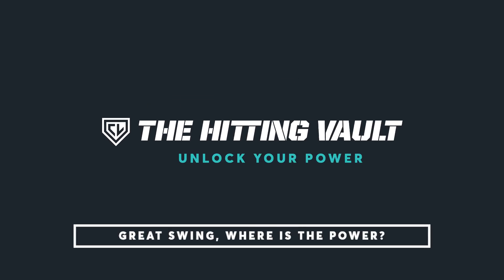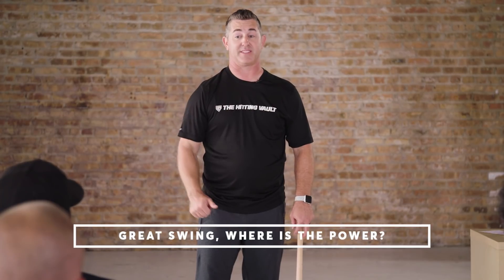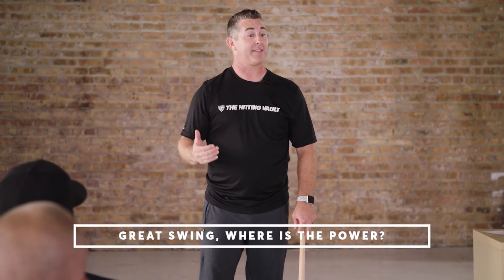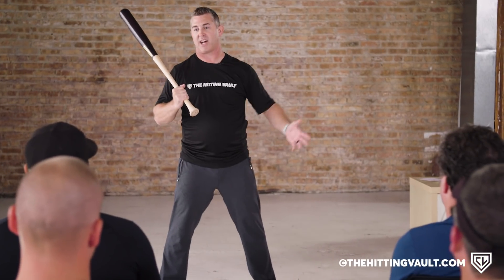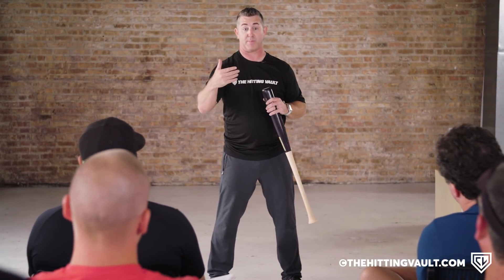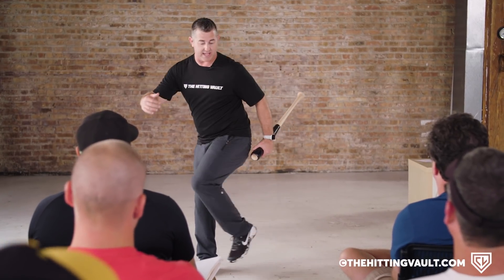Great Swing! Where is the Power? - The Hitting Vault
Learn from The Hitting Vault. The Vault is the ultimate hitting community for baseball and softball athletes, coaches and parents to that want to keep getting better.

Visit The Hitting Vault for the ultimate hitting membership, PRO and COACH levels provide over 90+ high-quality hitting drills for players and coaches wanting to Unlock Your Power.